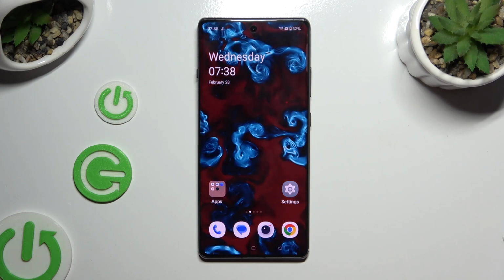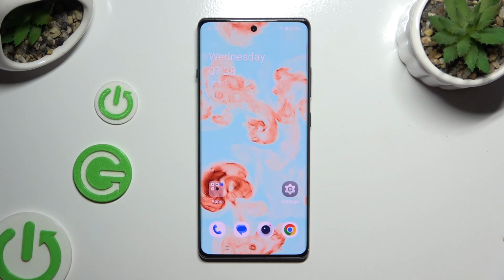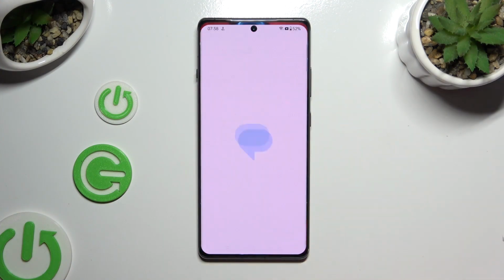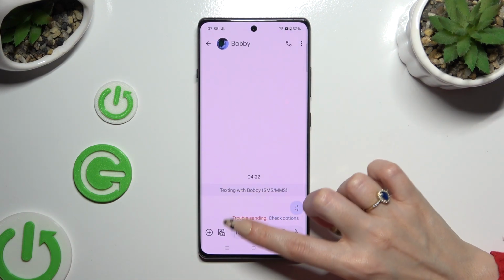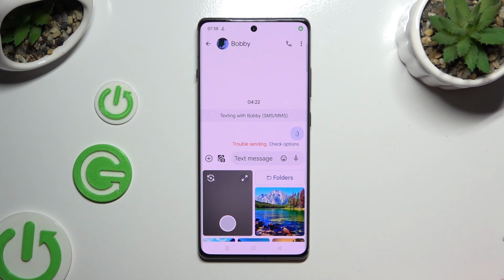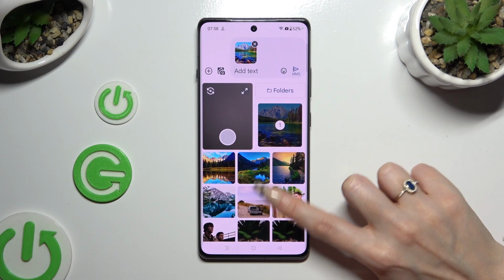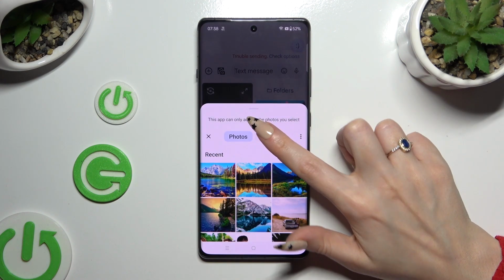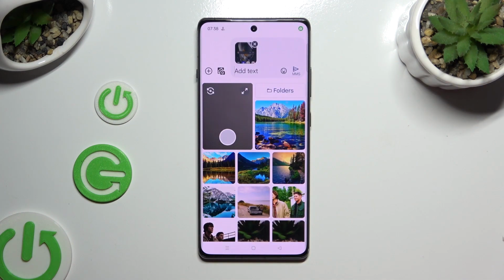How to Add Pictures/Photos to Text Message on OnePlus Ace 3?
Find out more:
This tutorial is your comprehensive guide to adding pictures or photos to text messages on your OnePlus Ace 3 smartphone, allowing you to personalize your messages and convey your thoughts with visual elements. Whether you want to share memorable photos, funny memes, or informative images, mastering the process of adding pictures to text messages enhances your communication experience. Follow our step-by-step instructions to access the messaging app, select a recipient, compose your message, and attach pictures or photos from your device's gallery. With clear guidance and troubleshooting tips, you'll learn how to effortlessly incorporate images into your text messages on the OnePlus Ace 3, enriching your conversations with friends, family, and colleagues.

Why might someone want to add pictures or photos to text messages on their OnePlus Ace 3 smartphone?
Can you walk me through the process of adding pictures or photos to text messages on the OnePlus Ace 3?
What types of image files are compatible with the messaging app on the OnePlus Ace 3?
Are there any limitations or file size restrictions when attaching pictures to text messages on the OnePlus Ace 3?
Can I resize or edit pictures before attaching them to text messages on the OnePlus Ace 3?